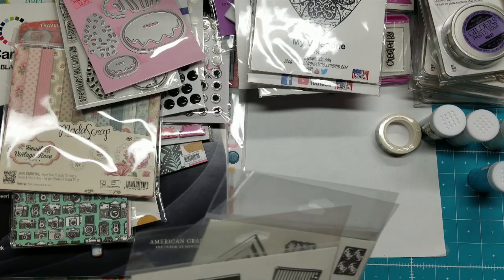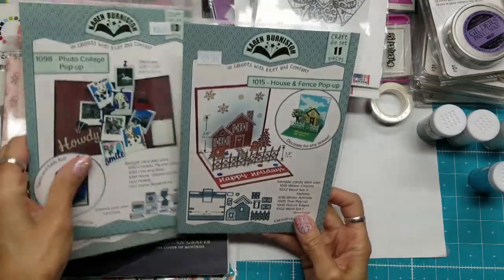Purchases at Stamp & Scrapbook Expo '19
Here's what I bought at the Denver EXPO in 2019!
*Product Recommendations
"Cartoon Bank Heist” by Doug Maxwell/ Media Right Productions